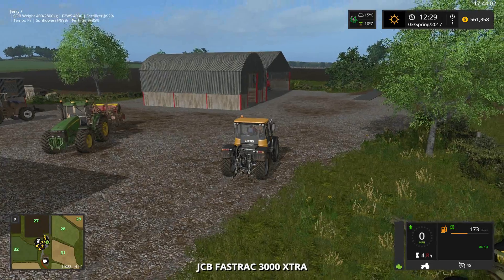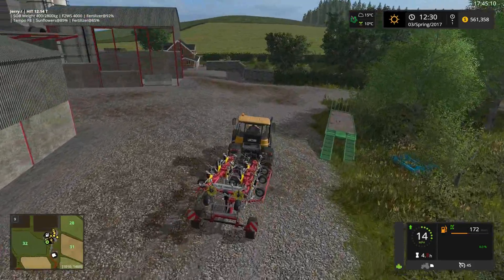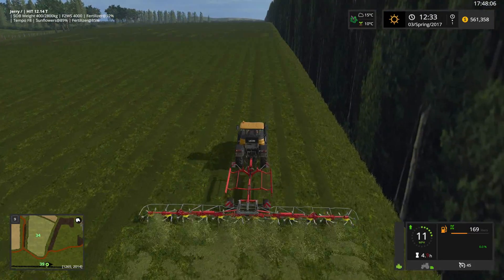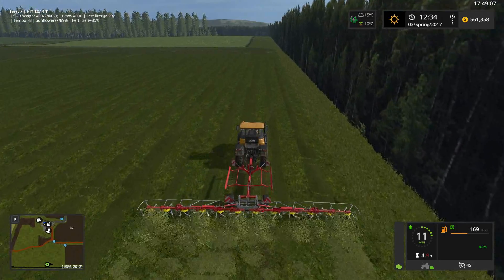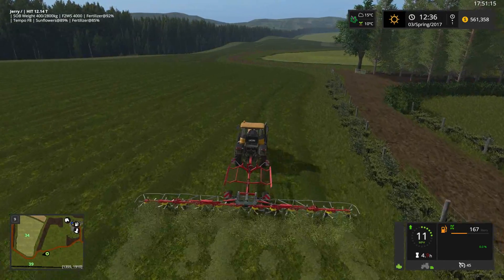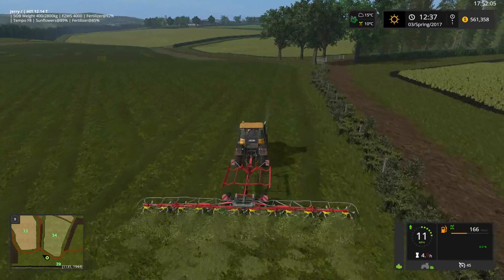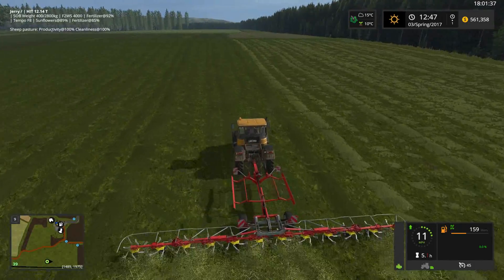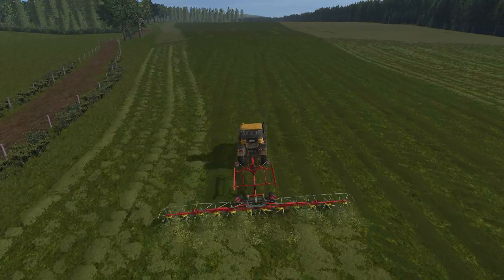Farming Simulator 17 - Lawfolds by Stussy Episode 12 - Seasons Mod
This is the brand new Lawfolds, Aberdeenshire map by Stussy.  I've been following the build and testing progress of this map for a few weeks now and I am really excited to be able to play it and showcase it here for you all to also enjoy.  I'm playing this map in career mode with about 95% of the starting equipment.  I'm also farming this map based on seasons and starting in early spring.  Each game day represents one month.  In addition, this map will mainly be arable farming with a light emphasis on animals.

Please Note - I'm using the yet to be released and still beta and work in progress FS17 Seasons Mod in this Let's Play series.  The FS17 Seasons Mod is being developed by Realismus Modding.  I'm unable to tell you where you download or how to install this mod.  If you would like more information on the FS17 Seasons Mod and its progress, please visit the FS-UK Forums and read this thread Special thanks to the Realismus Modding team for the development of this incredible mod.

Check out the 3 dudes on YouTube

J

Opening Music
Song 1: Back To The Woods